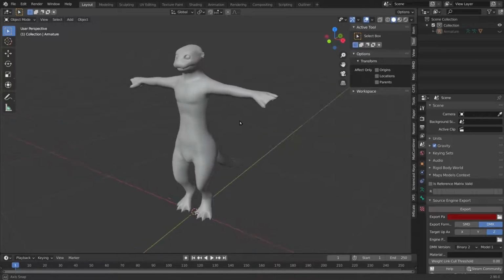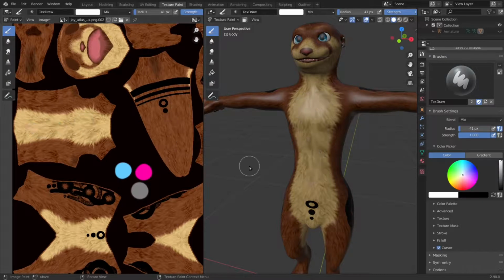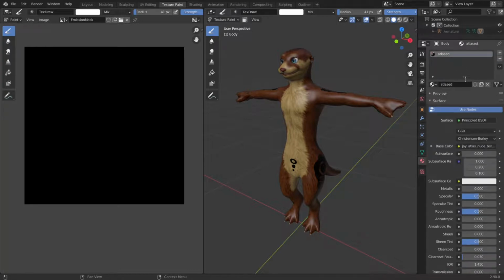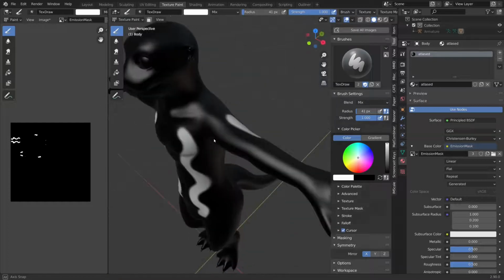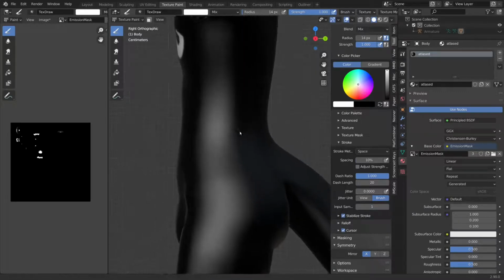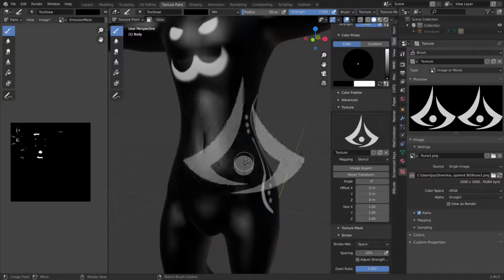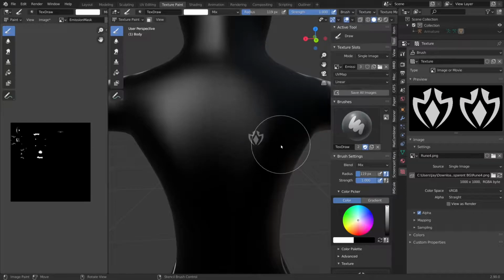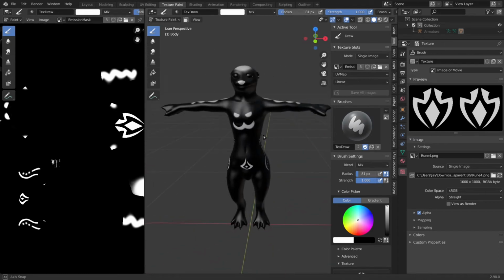Crappy, unscripted Blender emission mask tutorial thing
Absolute, bare bones texture painting in Blender to make a basic emission mask for shaders.
* Slight mistake in the video... you should enable that 32bit Float option when creating the texture at 4:20, so that it doesn't look terrible later on. Derp~